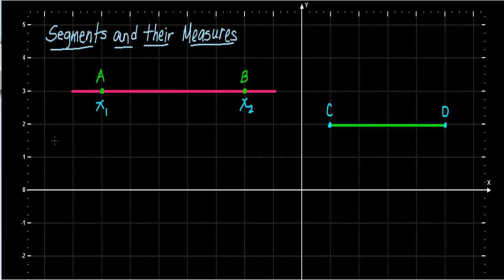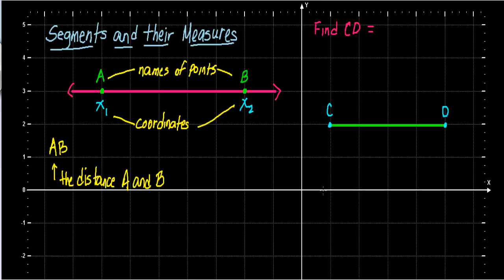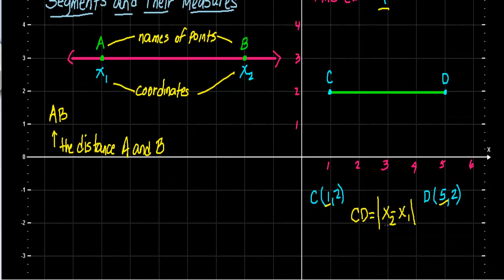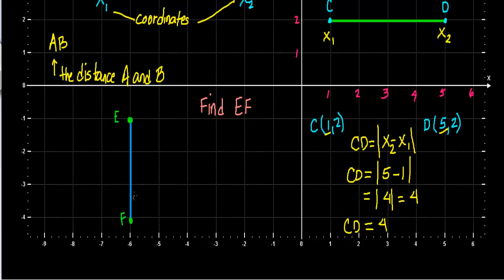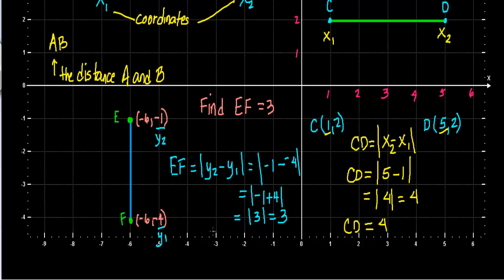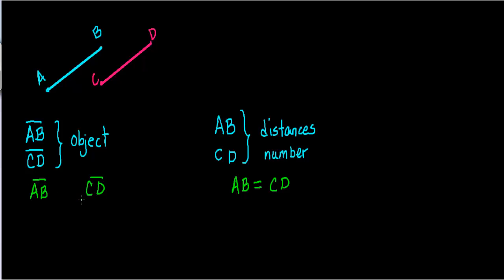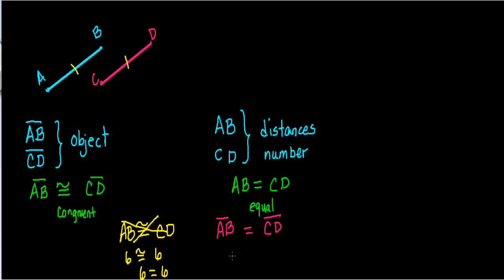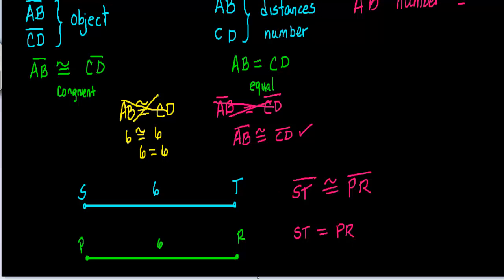Section 1 5 Segments and Their Measures part 1